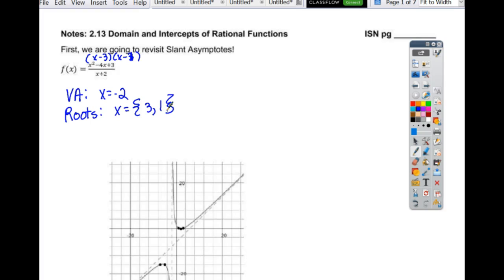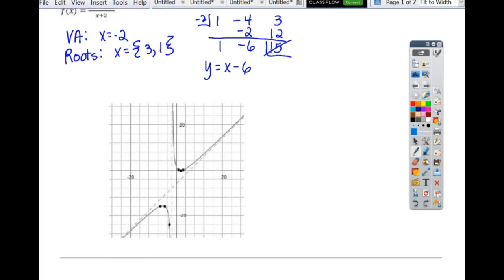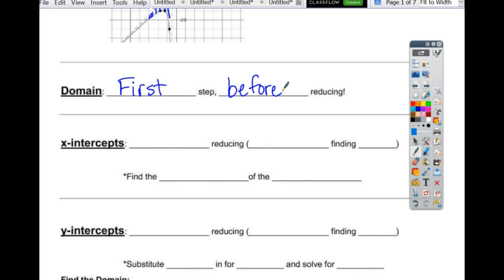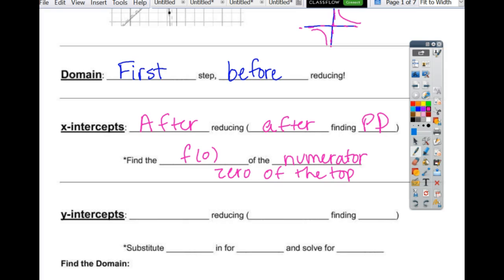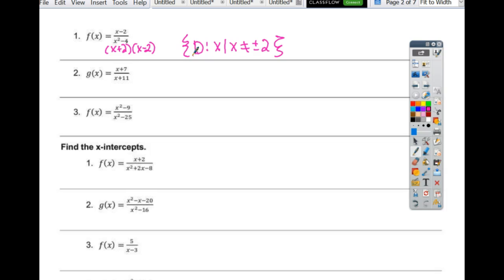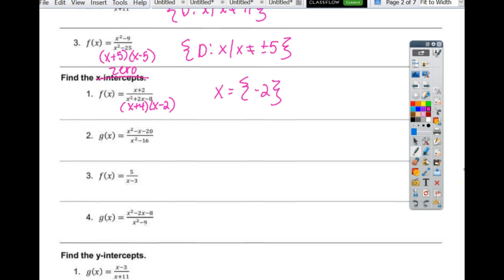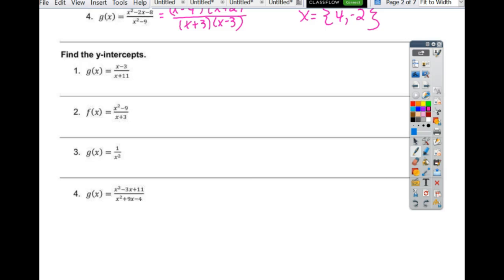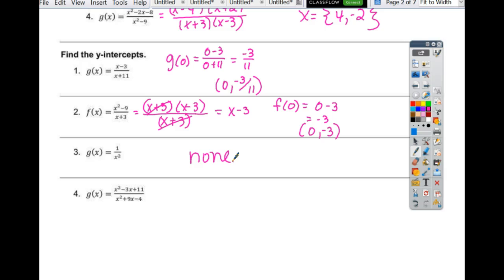Intercepts and Domain